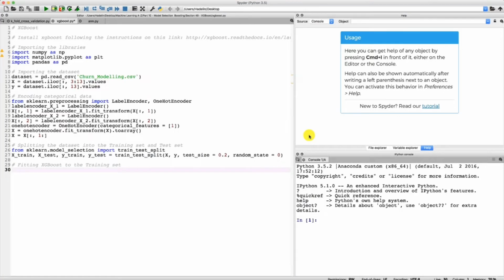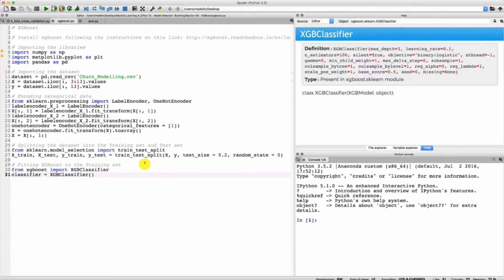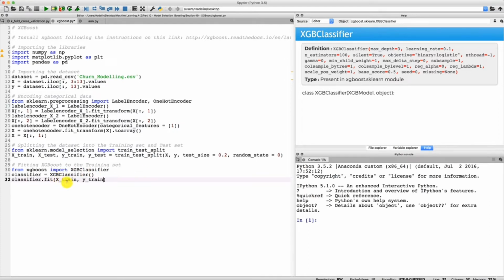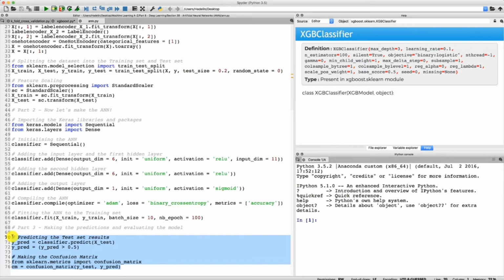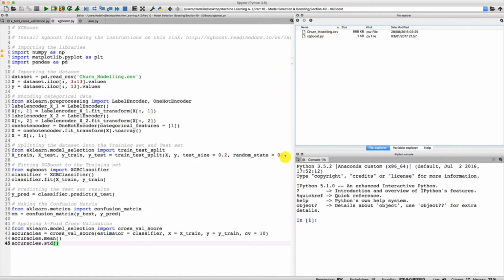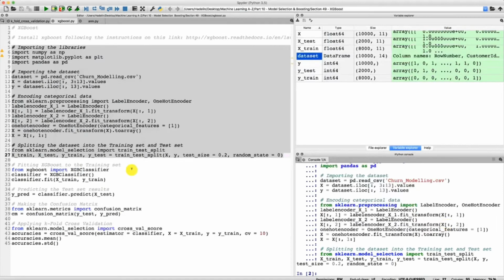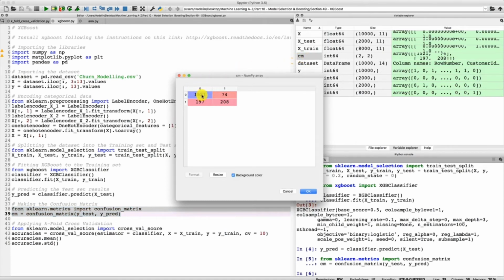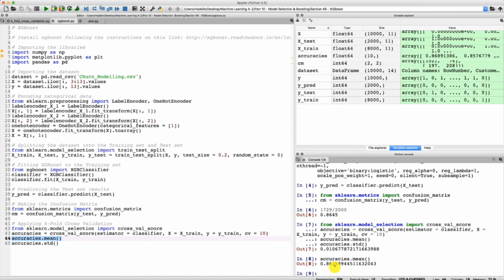XGBoost in python step 2 video 260 machine learning